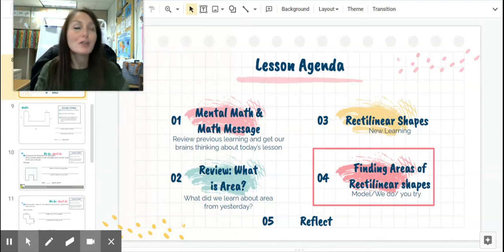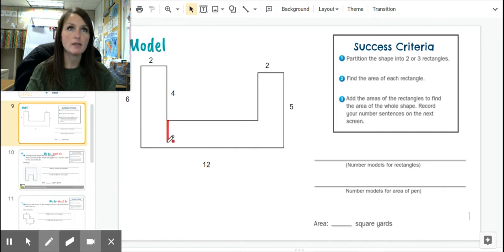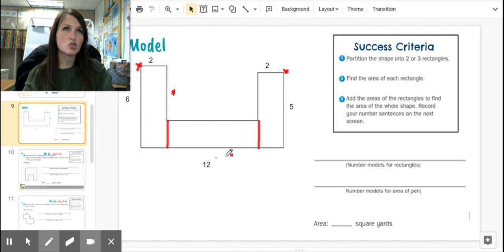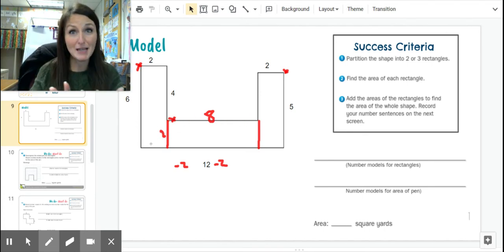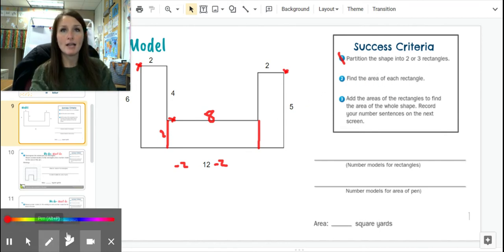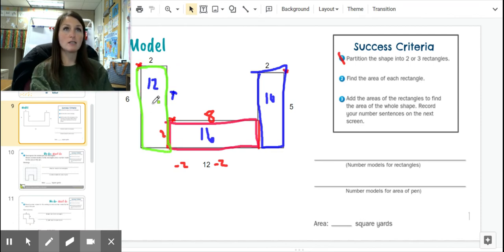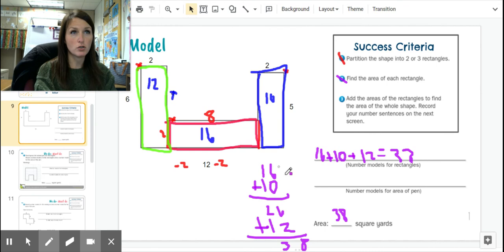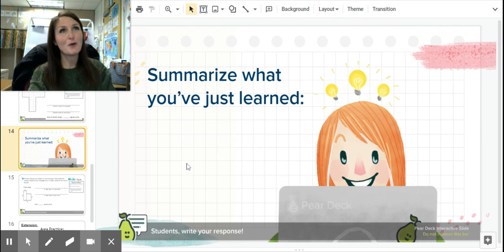4.12 Area of Rectilinear Shapes- Model